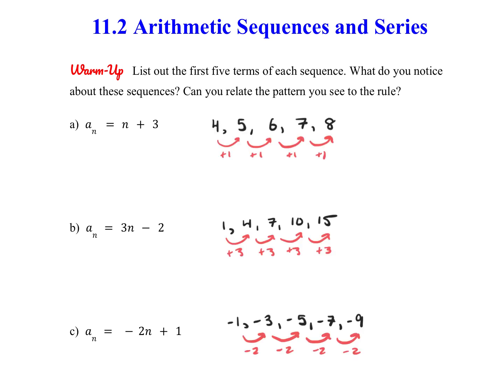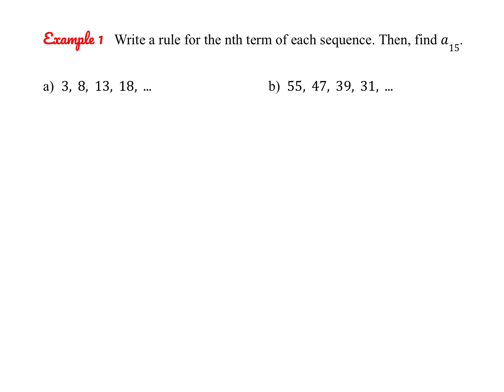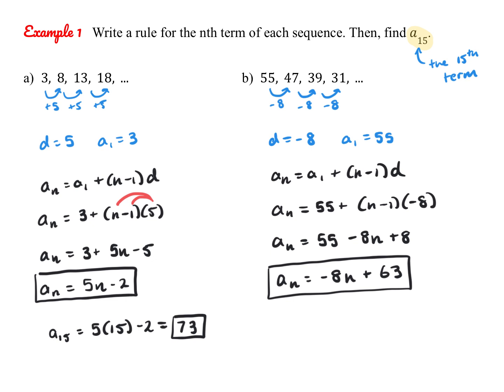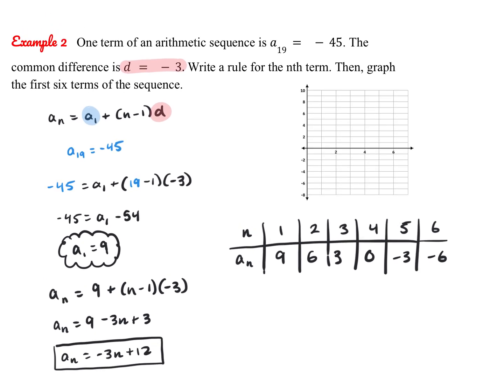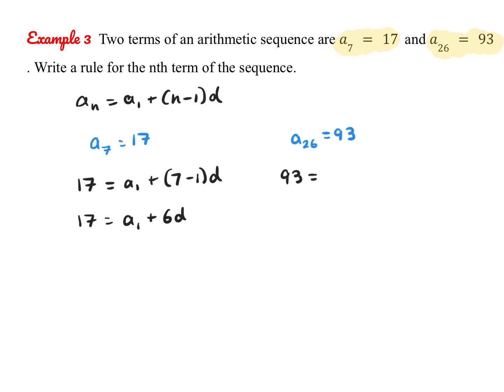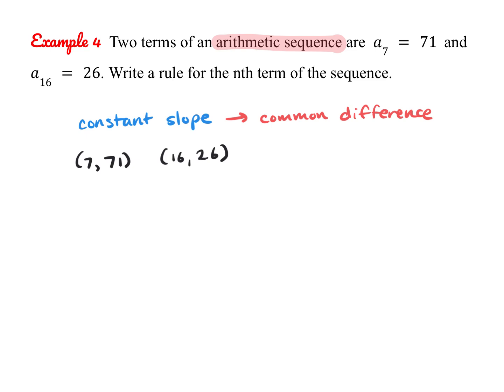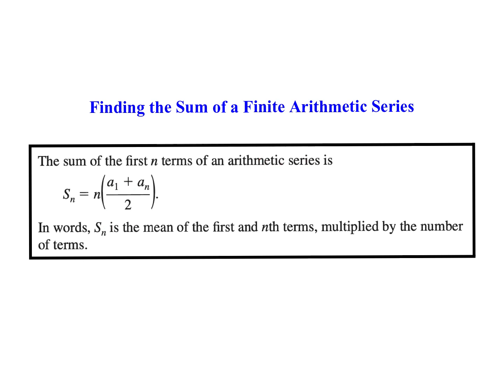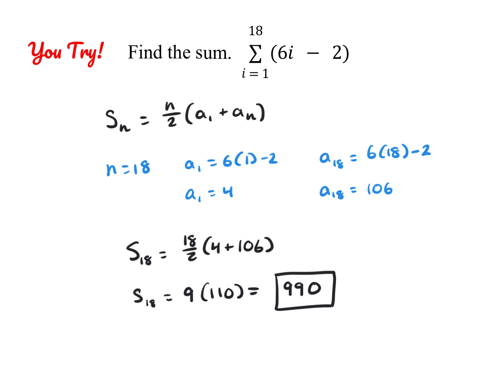11.2 Arithmetic Sequences and Series